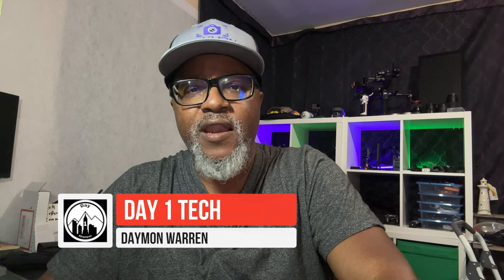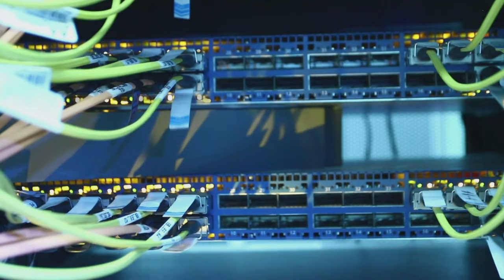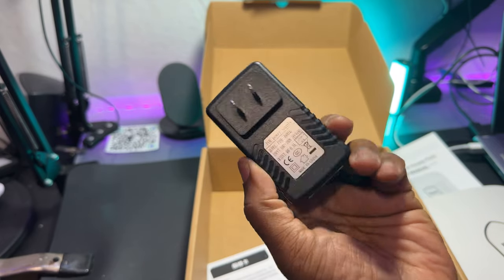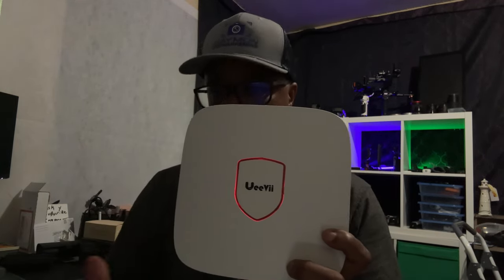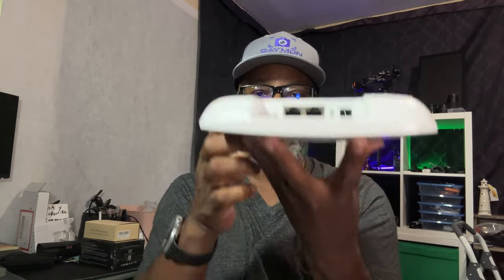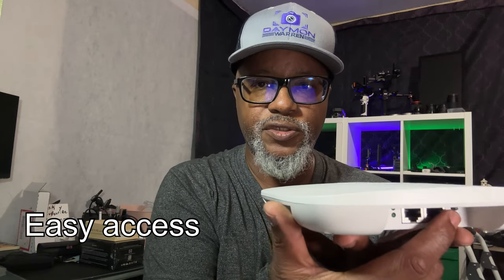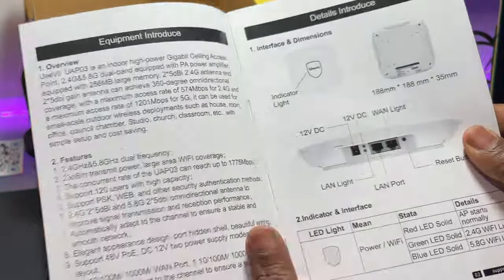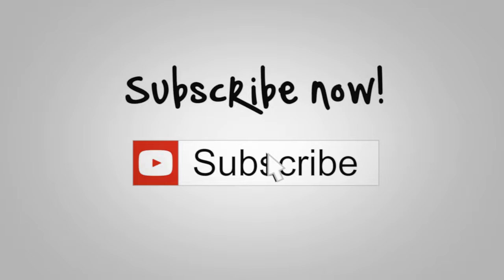Wireless access point For Improving Your Wifi Signal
Some quick tips to help improve your Internet connection around the home or your apartment or your office.

Why I needed a wireless access point

UeeVii UAP03 is an indoor high-power Gigabit Ceiling Access Point, 2.4G&5.8G dual-band equipped with PA power amplifier, equipped with 256MB large memory, 2*5dBi 2.4G antenna and 2*5dbi gain antenna can achieve 360-degree omnidirectional coverage, with a maximum access rate of 574Mbps for 2.4G and a maximum access rate of 1201Mbps for 5G, it can be used for small-scale outdoor wireless deployments such as house, room, office, council chamber, Studio, church, classroom, etc., with simple setup and cost saving.

link to access point

Amazing Highlights
2.4GHz&5.8GHz dual frequency；
23dBm transmit power, large area WIFI coverage；
The concurrent rate of the UAP820 can reach up to 1775Mbps；
Support 120 users with high capacity；
Support PSK, WEB, and other security authentication methods；
2.4G 2*5dBi and 5.8G 2*5dbi omnidirectional antenna to improve signal transmission and reception performance；
Automatically adapt to the channel to ensure a stable and smooth network；
Elegant appearance design, port hidden shell, beautiful wiring；
Support 48V PoE, DC 12V two power supply modes, flexible layout；
1 10/100M/ 1000M/ WAN Port, 1 10/100M/ 1000M/ LAN Port；
Support hardware watchdog function, automatic recovery of abnormal equipment, maintenance-free

UAP03 adopts MT7621+MT7905+MT7975 high-performance SoC kit with 128MB flash memory and 256MB, industrial-grade circuit design, supporting IEEE802.11a/b/g/n/ac/ax protocols, providing 2.4G 573Mbps+5.8G 1201Mbps wireless access speed and 1000Mbps Ethernet switching processing speed. The whole machine can provide a maximum of 1800Mbps wireless access speed, ultra-high-speed wireless makes performance no longer a bottleneck. Enhanced heat dissipation + air duct optimization fully make sure that user network data can be transmitted in real-time, long-term, stable, and high-performance to enhance user experience..

let's get connected  join me and my amazing PeePs community
editing software